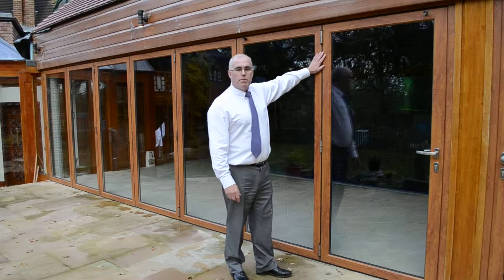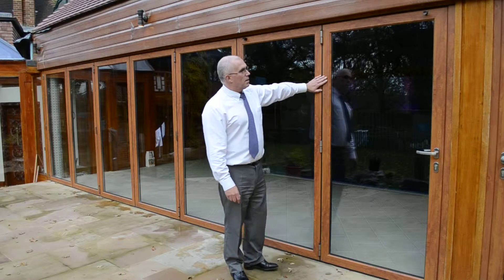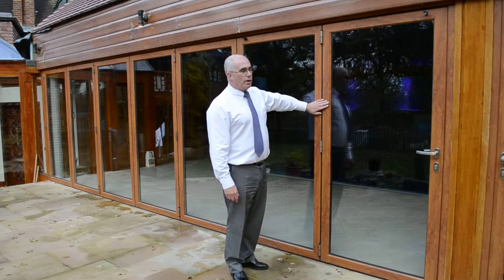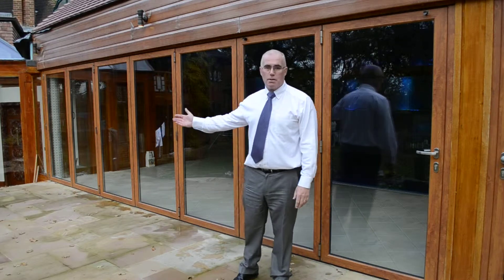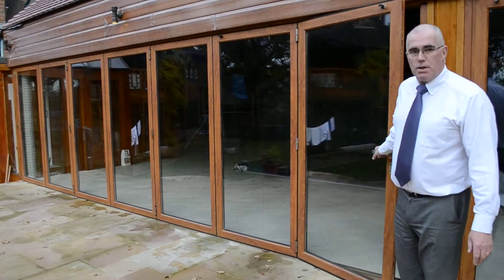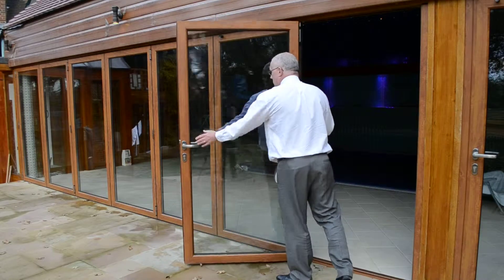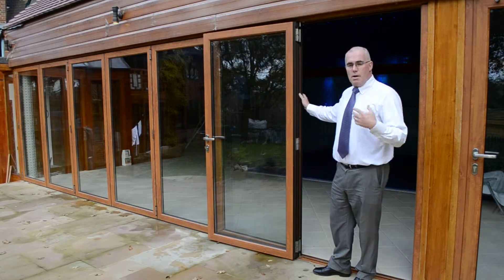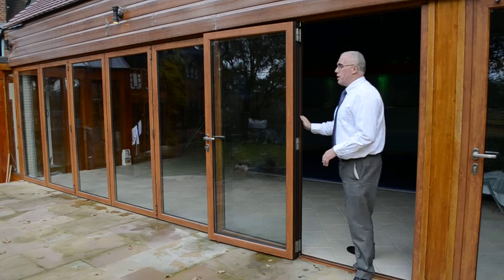Bifold door: 6 panel woodgrain finish aluminium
Transform your living space with a bi-fold sliding door and open up a multitude of possibilities in your home. No other item in your home can transform your living space, break down the barriers between inside and out and bring gorgeous sunlight flooding into your home.

A bifold sliding door realises the potential of your home and the space around it. Literally, it opens up a whole new way of living:

* Ultra slim aluminium frame delivers more light and better views;
* Bespoke five point locking system, security hinges and shoot bolts;
* Certified severe weather rated and thermal performance;
* Bespoke "finger-safe" door gaskets eliminates any worry of trapped small fingers;
* Unmatched 20 year manufacturer's guarantee.